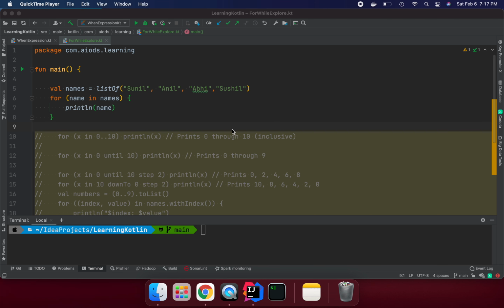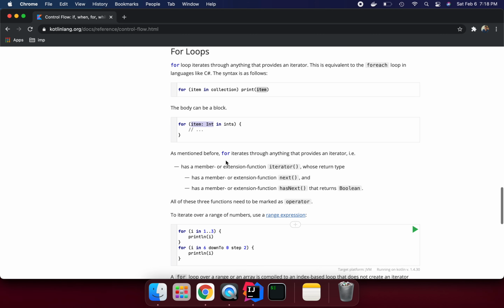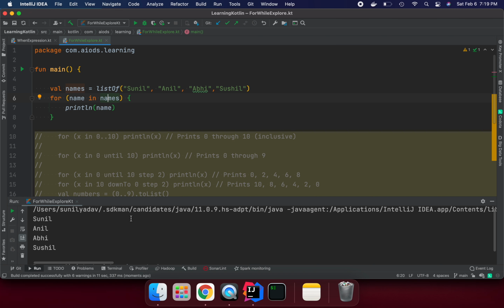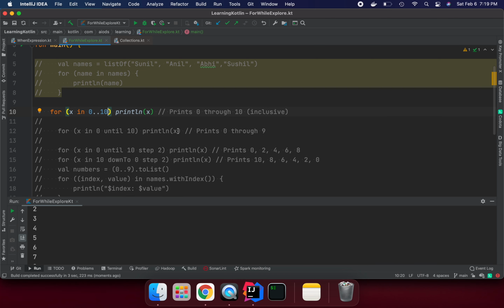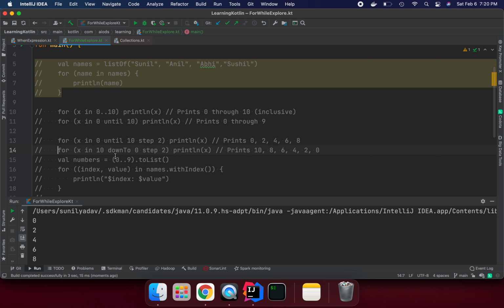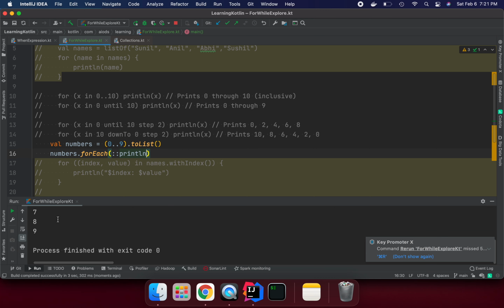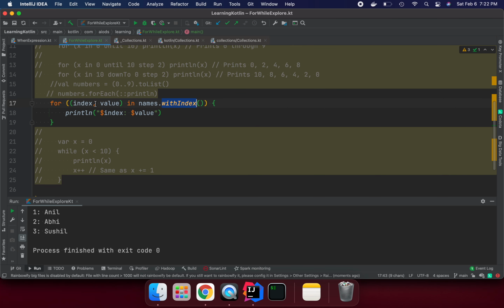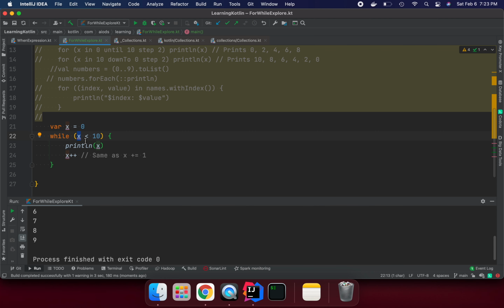19- Ranges and Looping in Kotlin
for, while loop and Ranges in Kotlin